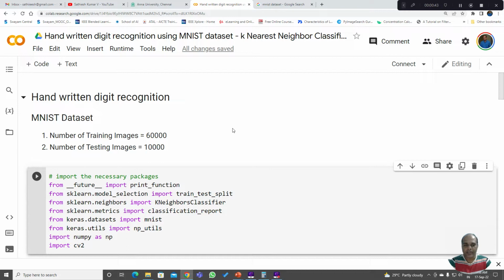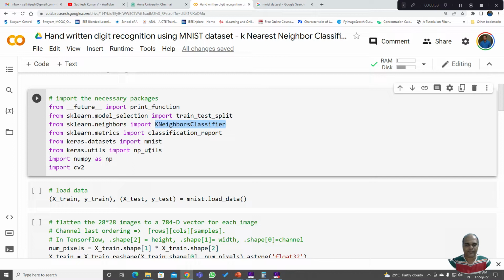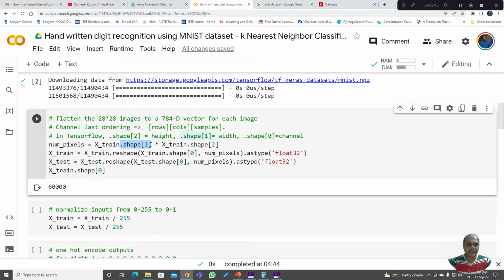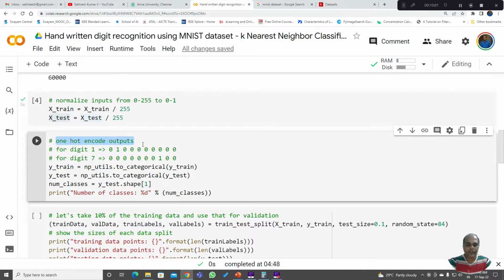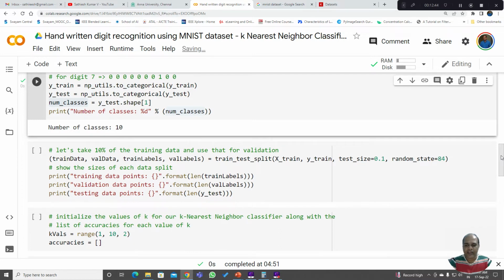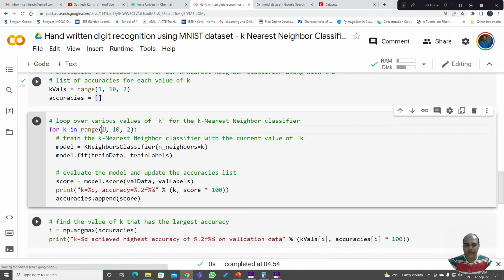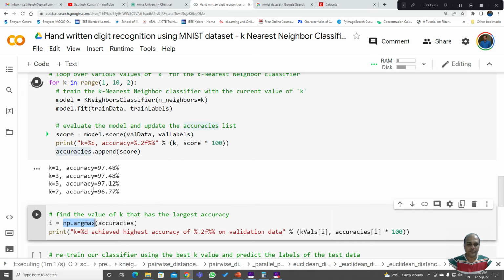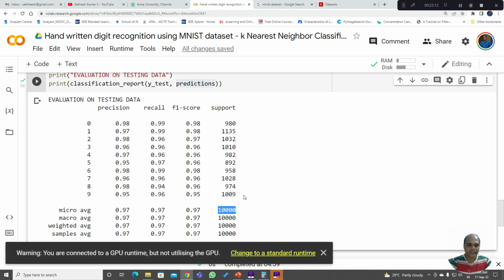Fundamentals of Machine Learning - Part 4 - Hand written digit Recognition using k- NN Classifier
In this tutorial, Hand written digit (MNIST dataset) recognition using k-Nearest Neighbor classifier is detailed.
Prerequisites - Watch my earlier video on Steps involved in Machine Learning Process and k-Nearest Neighbor Classifier (Part - 3).